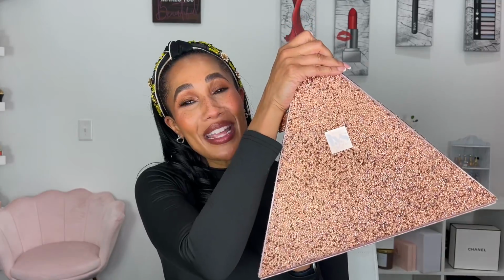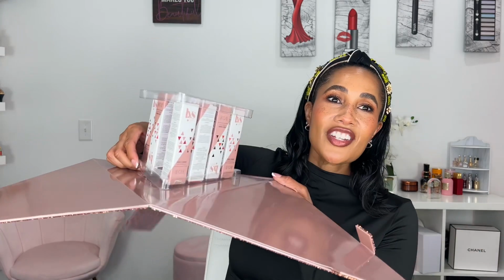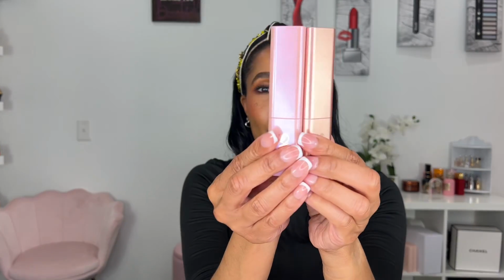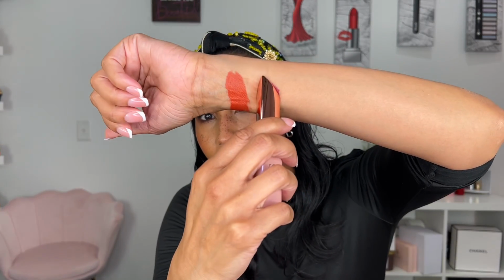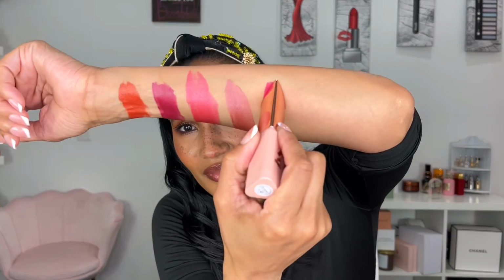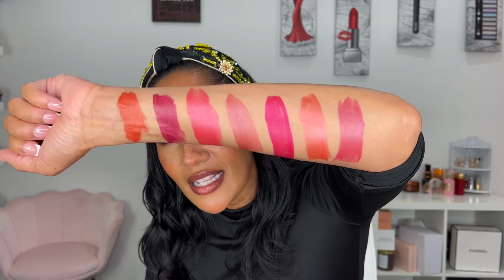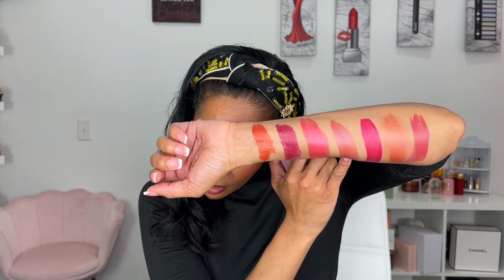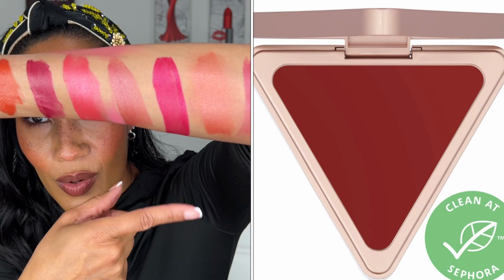NEW LYS Beauty Cream Blush Glow Sticks! Demo & Review of all 7 Shades!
POWDER
Suqqu Pink Powder (Discontinued)

FALSE LASHES
None

LIPS
Beginning of the video

COMMON SHOPPING LINKS

INSTAGRAM glamgirlchelsea ✔️

FACEBOOK glamgirlchelsea ✔️